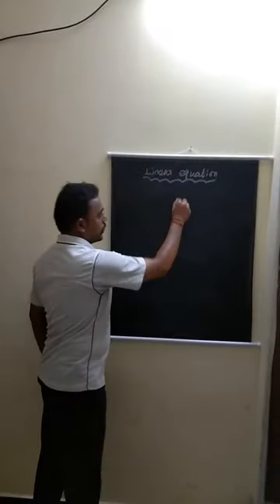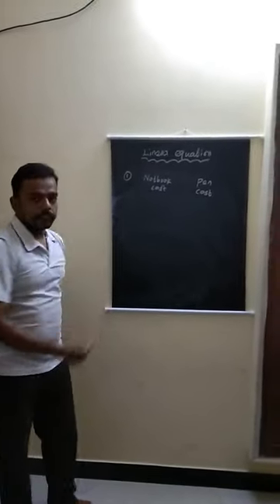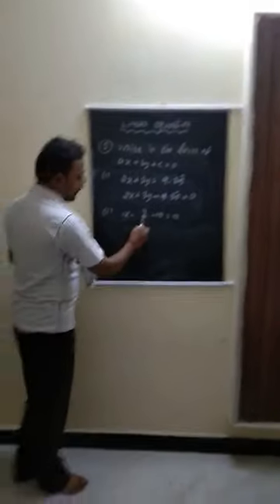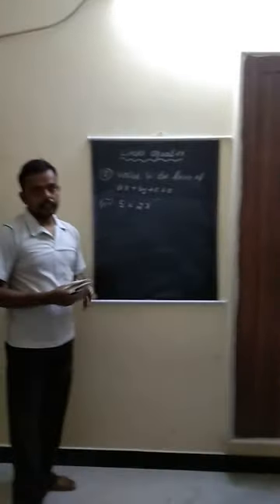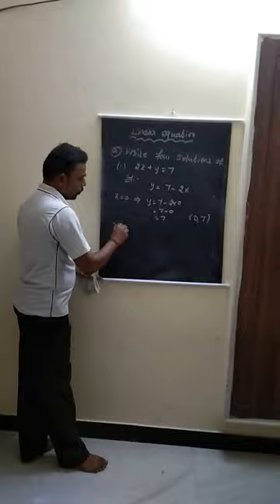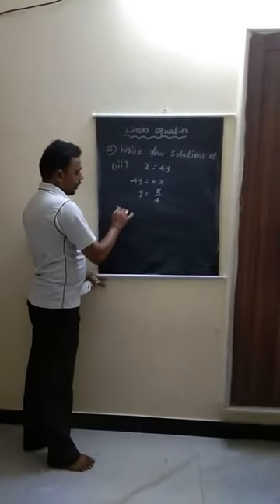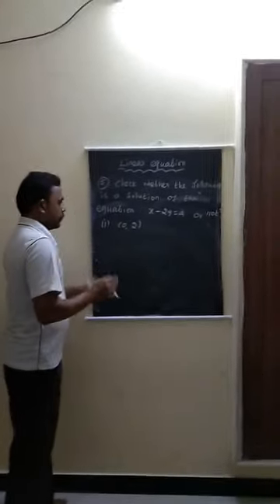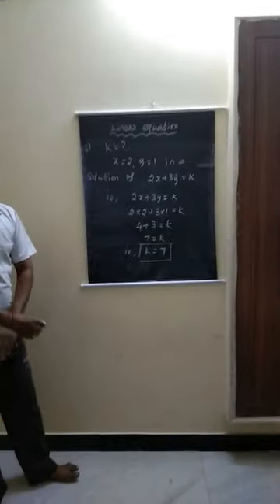CBSE grade 9 maths linear equation part 1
Linear equation exercise 1 and 2 discussion